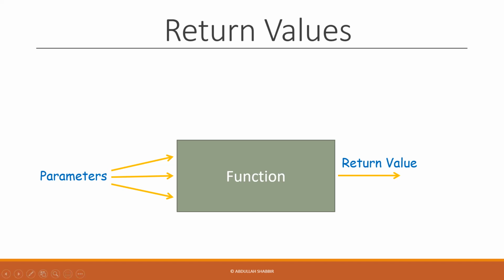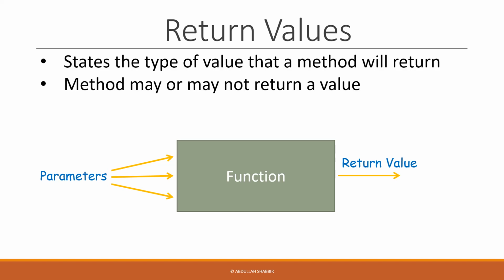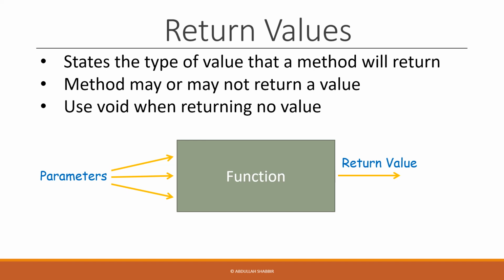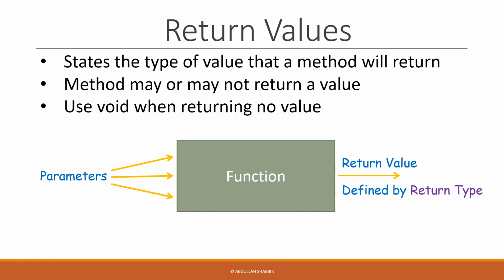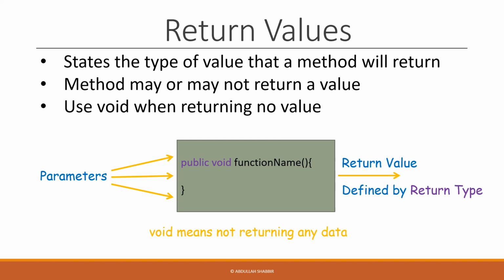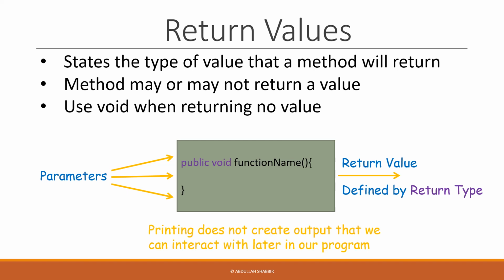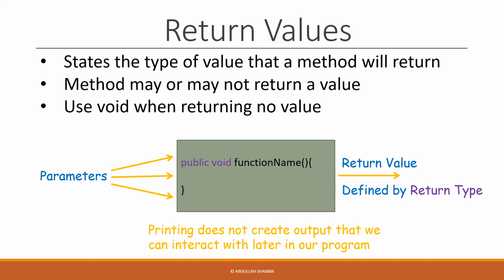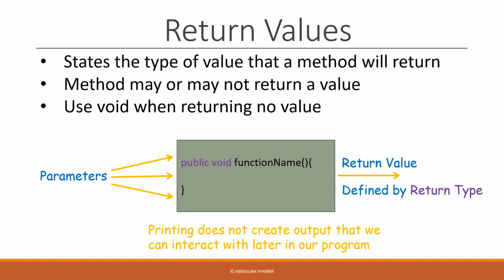Java Fundamentals #34 | Return Value